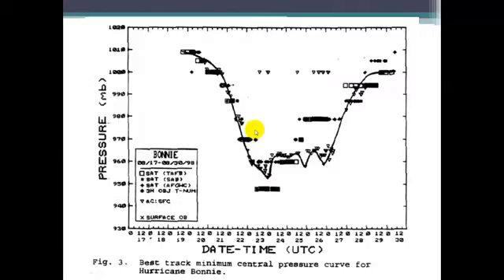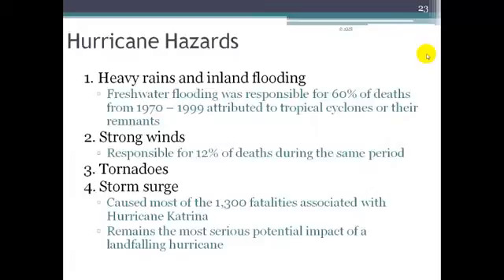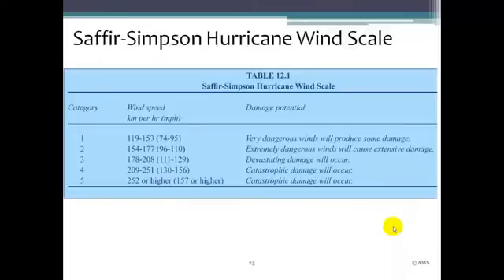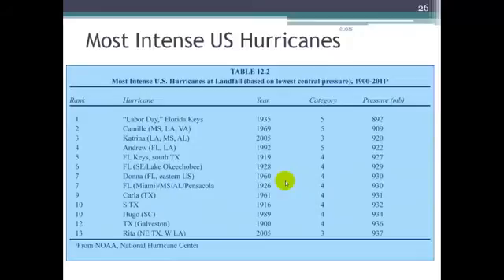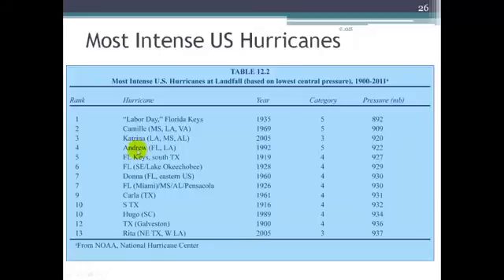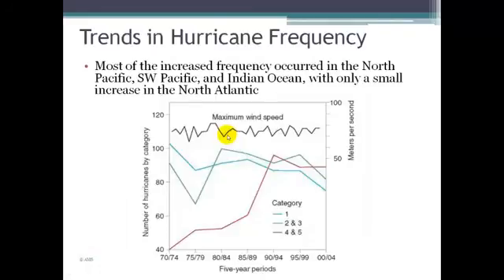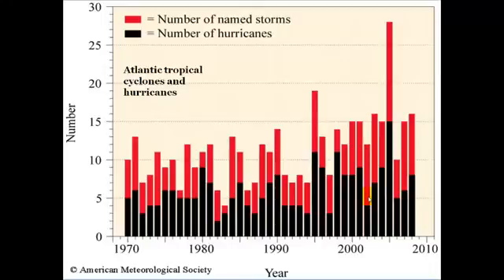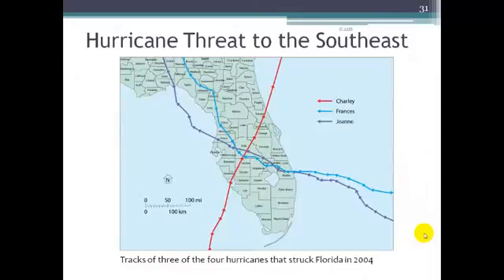4 3 Weather & Forecasting Part 3